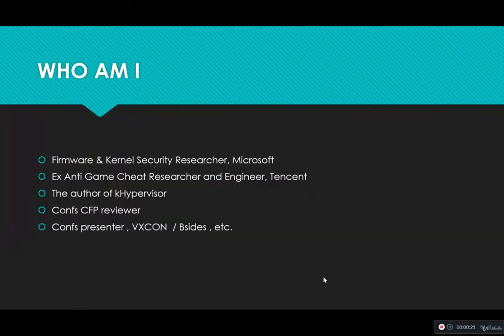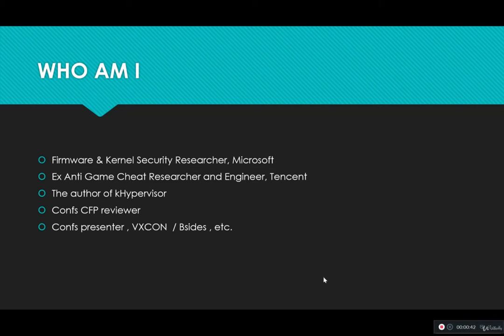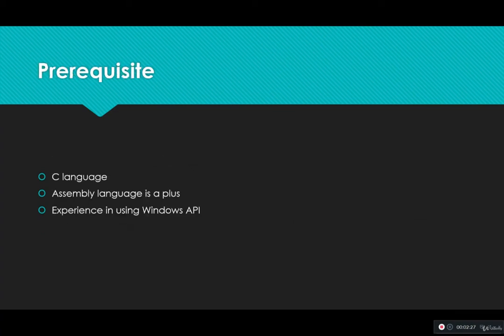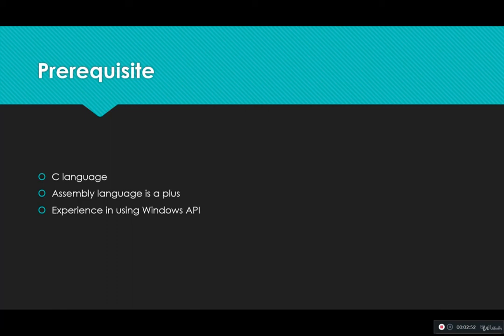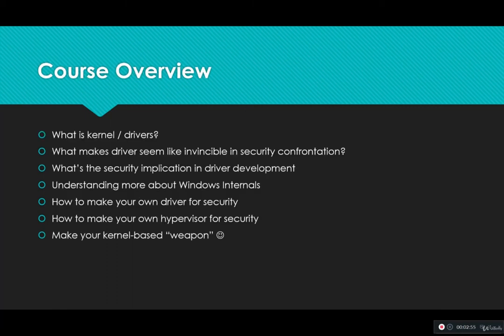Windows Kernel Defense and Hacking for beginners to experts - learn Network & Security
Presented by Microsoft Windows Kernel Security Researcher
Software Hacking and OS security,Kernel Security Defense and Attack - Rootkit, OS, Hypervisor and Hardware,Understanding Rootkit, OS, Hypervisor and Hardware Internals,Create your kernel based monitor,Easiest, straight forward and fastest way to get you into the kernel and virtualization security
C language,Assembly Language is a plus,Windows Application Development is a plus,P.S. If you do have any kind of question during the course please let me know. Moreover, for student interaction and connecting, you guys can join the channel I was created in slack here : winkersec ,  please feel free to connect kernel folks!! or Page on Facebook - Computer Security Institute,Have you ever imagine to work in a big IT company like Microsoft , Google or Facebook ?  Have you ever want to be a fineness hacker in kernel and learn related knowledge and experience from Microsoft Security Researcher? If the answer is YES, don't hesitate to take this course, It will guide you from zero to one into the kernel security by easiest way i'd say.,Understanding a low-level knowledge is a big plus for your career growth. Except for security folks, understanding it also enable us to have better ability to debug our high level program, this course will show you how am I explorer and leverage the knowledge of kernel and low level in research and development for production.,With attending this course, you will be enabled to understand what behinds the low level security project scene, how does it works behind the anti-cheat engine in general.,You will understand how to start a driver development in Windows whether as your hobby or career.,You will be able create your customized anti-cheat engine after this course from kernel , virtualization and hardware level.,Practically, after this course, you will know how to write your own kernel drivers for security, debugging the kernel, troubleshooting the Blue Screen, develop a anti-cheat like kernel based security solution, to create a kernel based weapon on your own, also enable you to develop a hypervisor based security solution, to create the hypervisor based security weapon for attack and defense on your own.,This course is teaching technique in general, however, it's the usable skills to develop or analysis on anti-cheat or rootkit, or game cheat as well.,This is my first time to be a lecturer, Hope you all have a nice journal during this course, and if you have any question during this course, please let me know :),College StudentsOS Security professionalsSoftware Security EnthusiastGame Security Research & EngineerWho loves Windows Internal,College Students,OS Security professionals,Software Security Enthusiast,Game Security Research & Engineer,Who loves Windows Internal